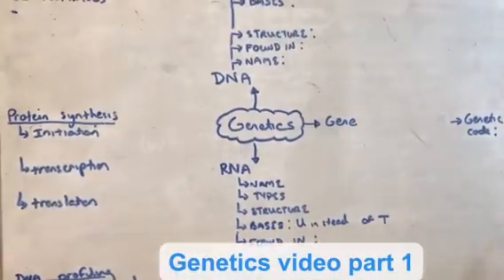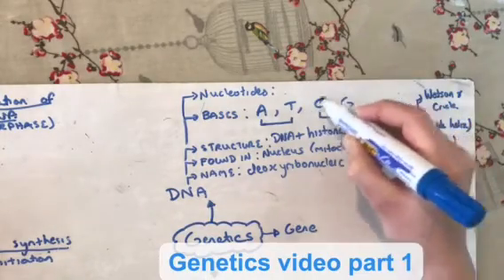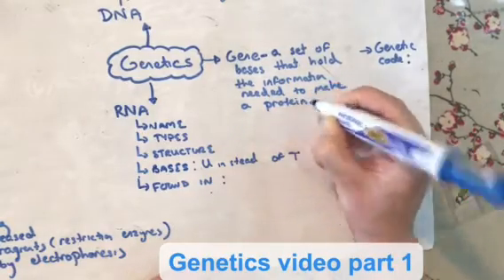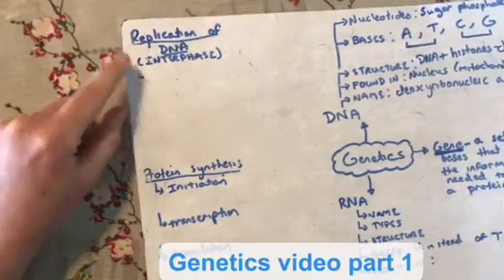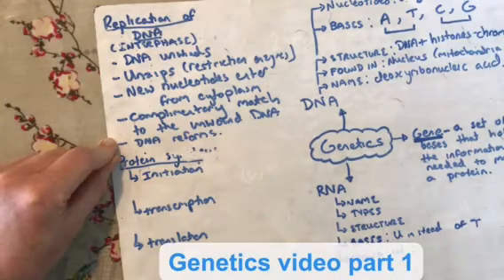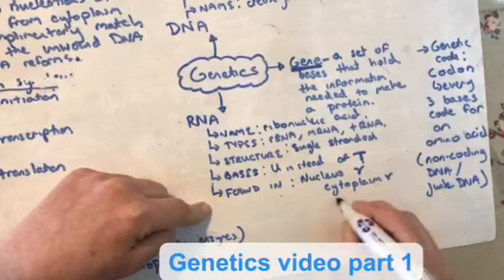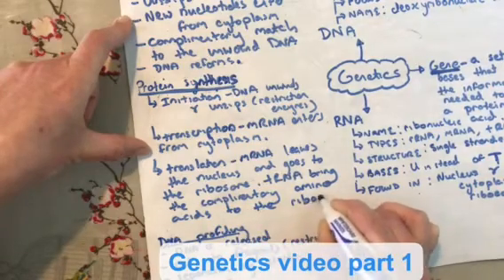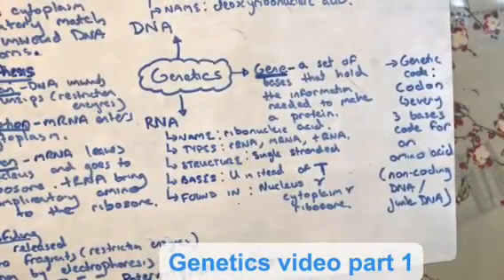Genetics part 1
Leaving cert bio